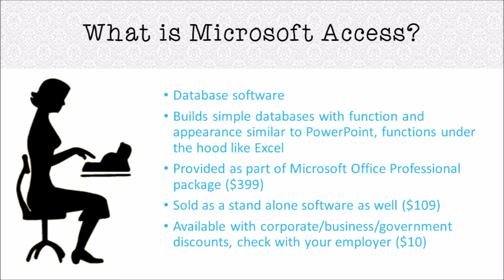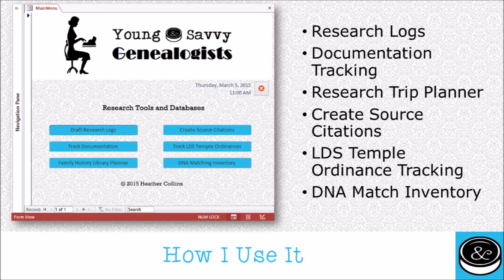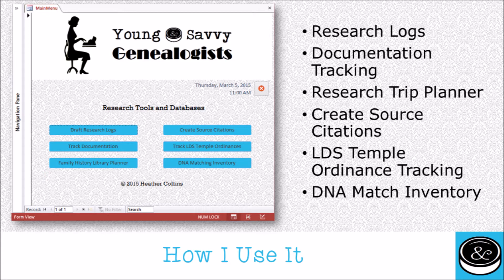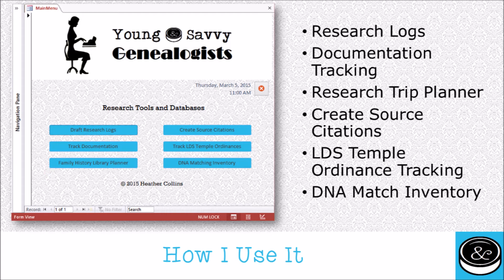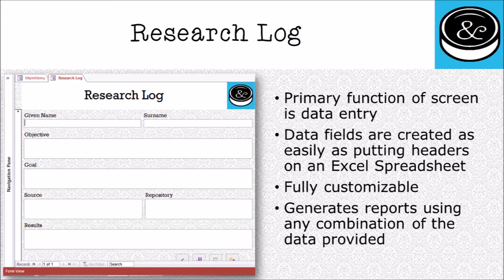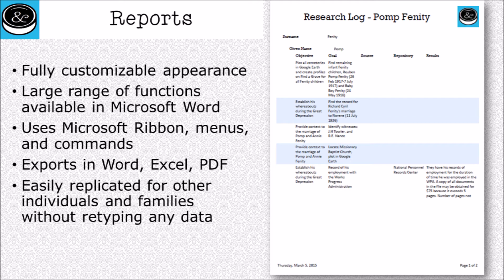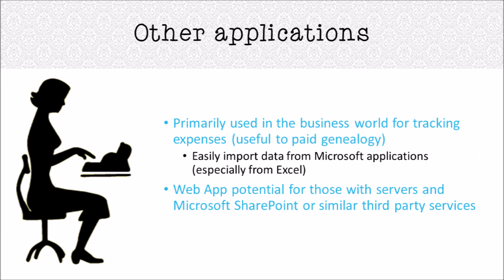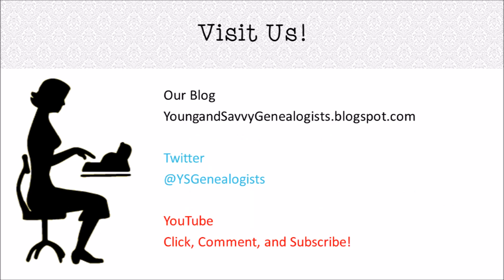Microsoft Access for Genealogy: Research Logs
Introduction to my series on using Microsoft Access 2013 for genealogy, including research logs.